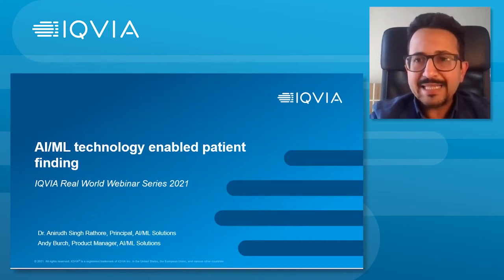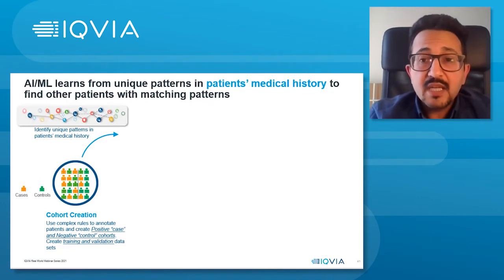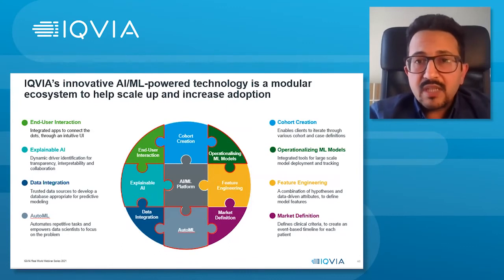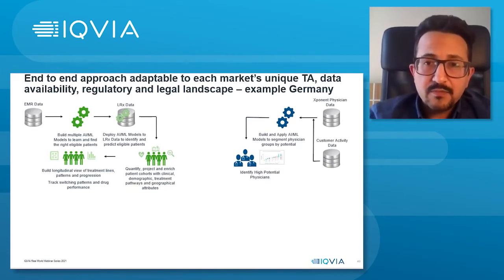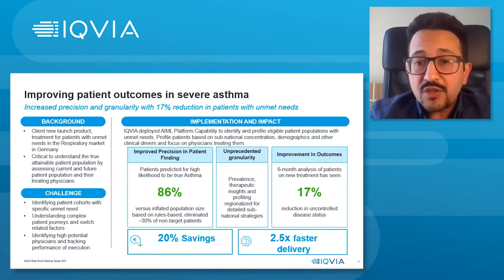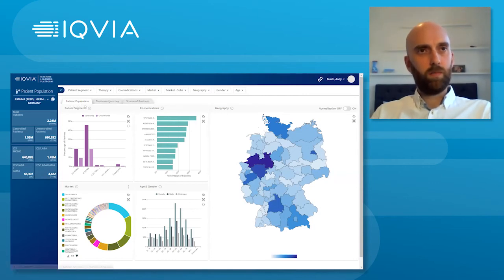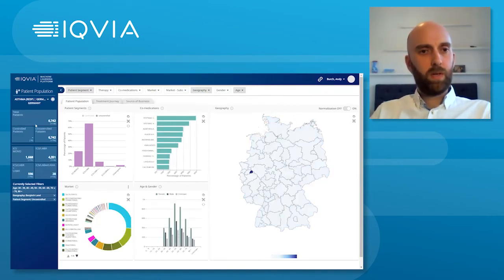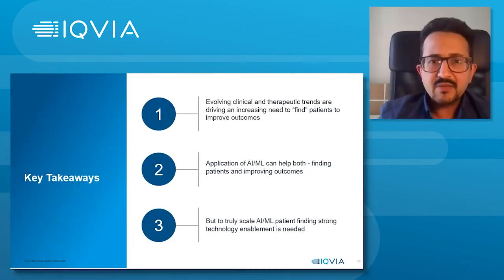AI/ML Technology Enabled Patient Finding